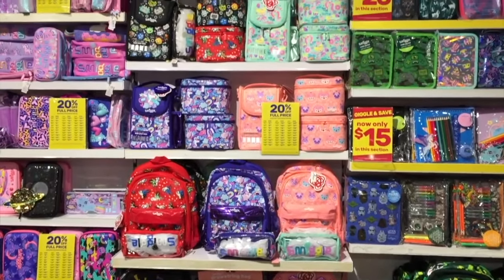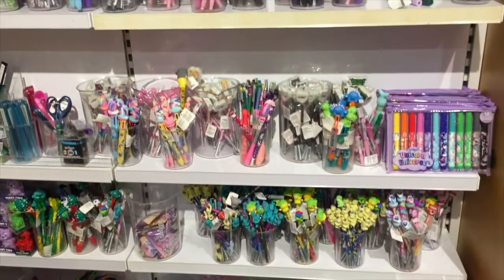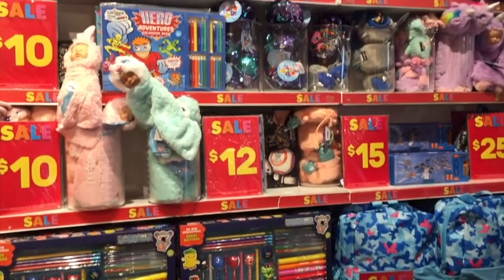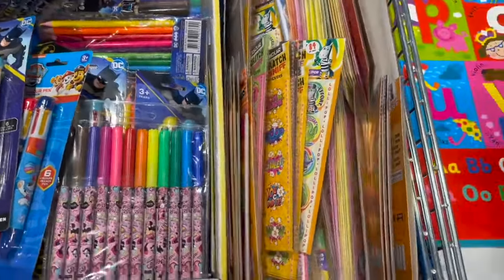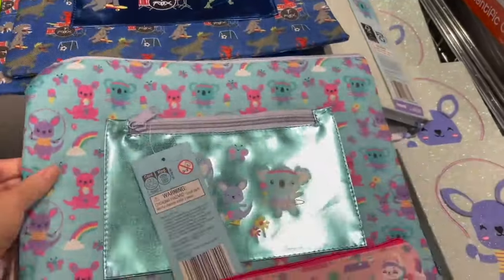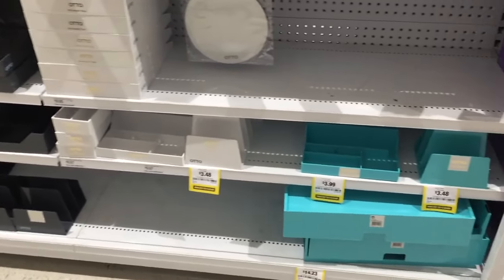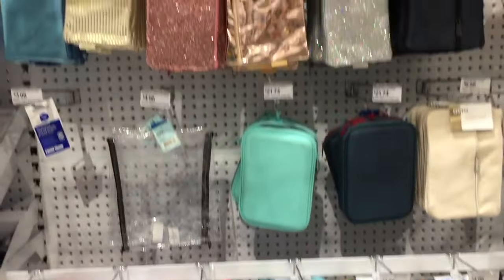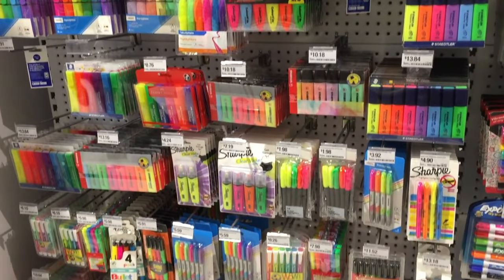Back To School Shopping ~ Summer 2024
American Girl Goes Back to School!!
Setting Up American Girl School For Summer!